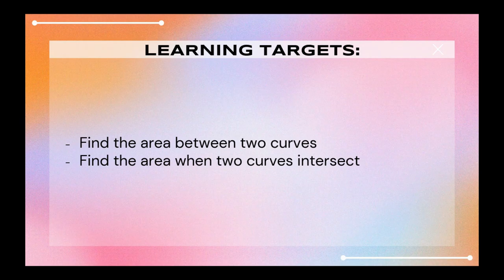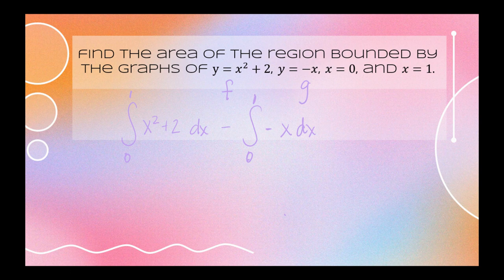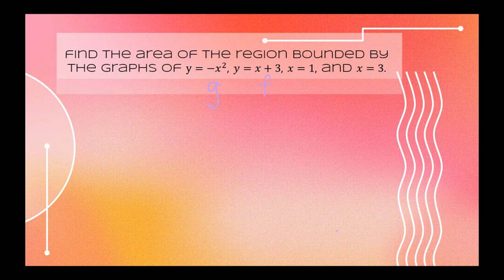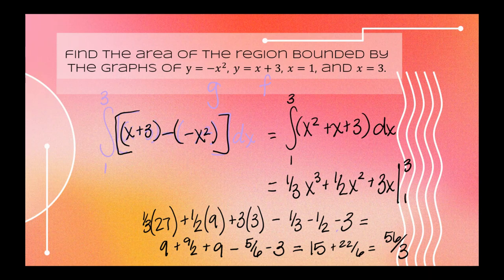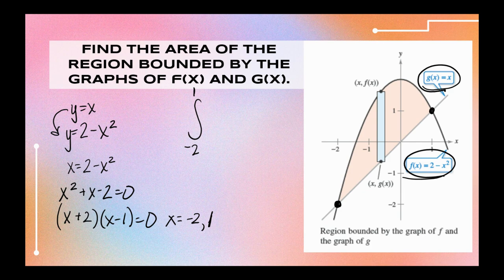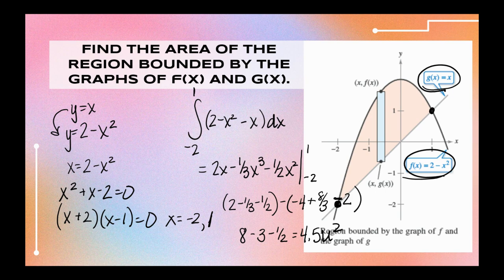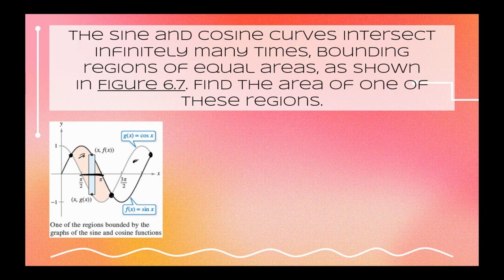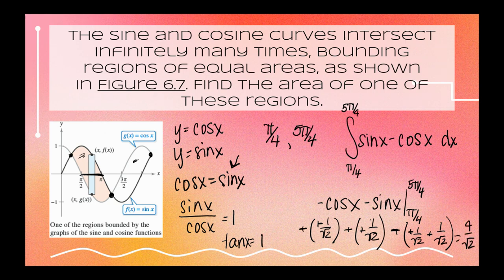Area between 2 curves pt 1